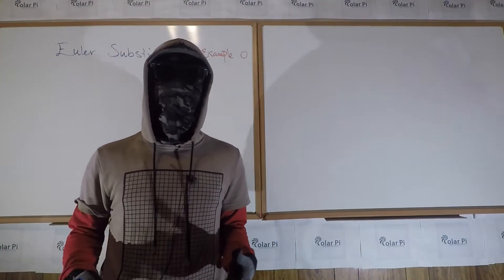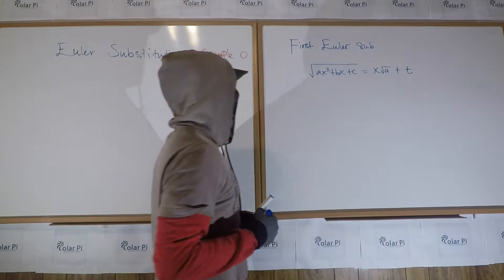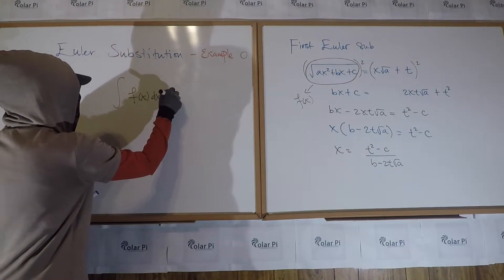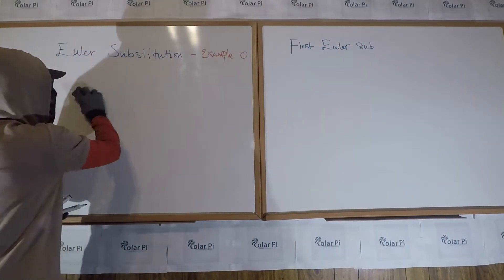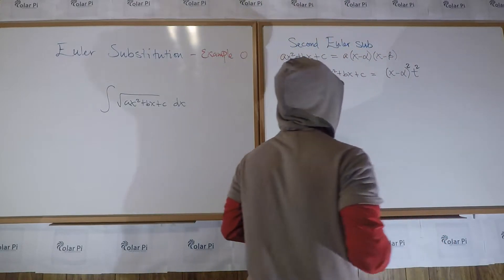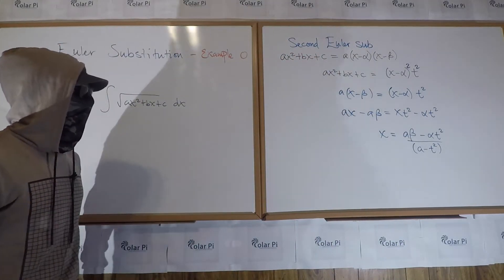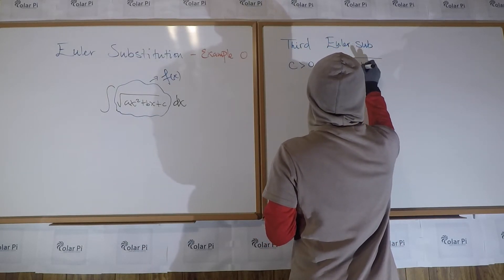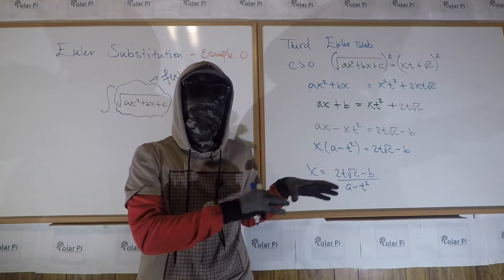Euler Substitution For Integration (Why? How? it works??)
1) He is incredibly narcissistic and promotes himself shamelessly.
2) He misleads and confuses.
3) He pushes people away from Jesus Christ God, the Holy Trinity, the one and only messiah.  White Jesus does all three of the above and more -- matching the ways of Satan.

Here is the Full Playlist Including the Promised Examples on the First, Second, and Third Euler Substitutions

In this video, I discuss the three types of Euler Substitutions you can make to simplify integrals involving square root of quadratics where the leading and middle coefficients aren't zero.